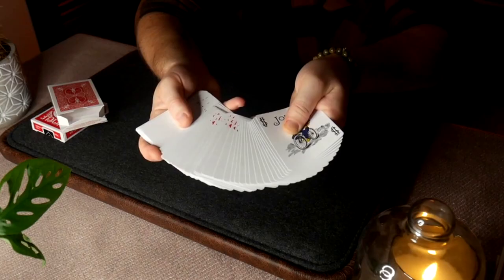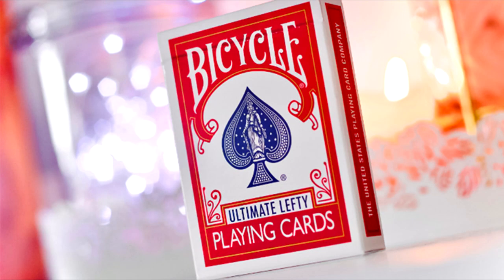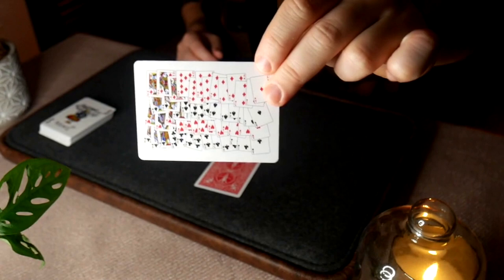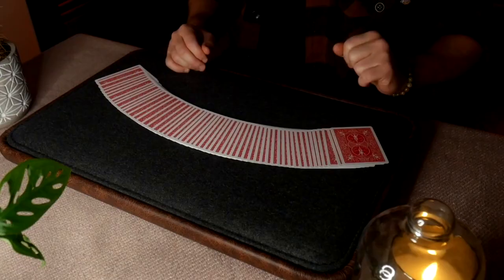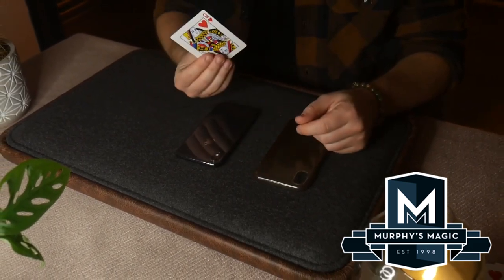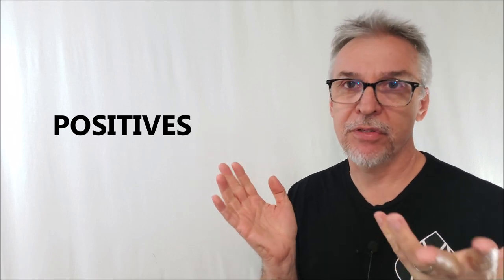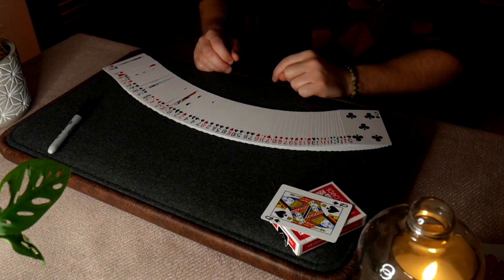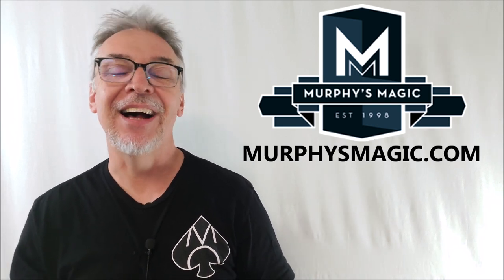Magic Review - Bicycle Ultimate Lefty Deck by Magica Planet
Magic Orthodoxy Opening Title Plate:
Magic Tricks
Best Magic
Easy Magic
Learn Magic